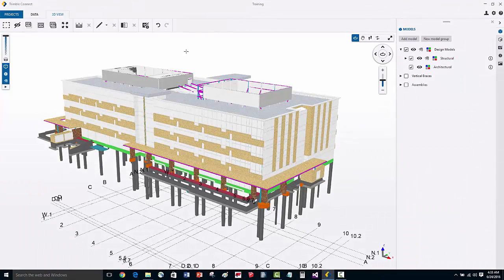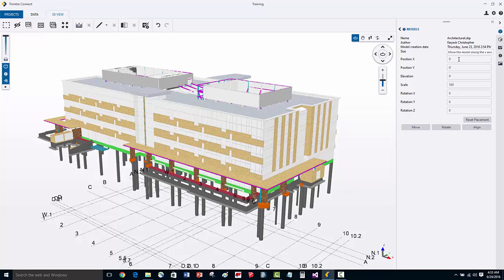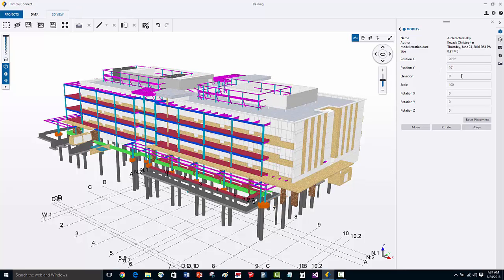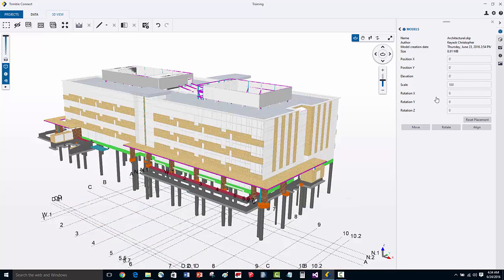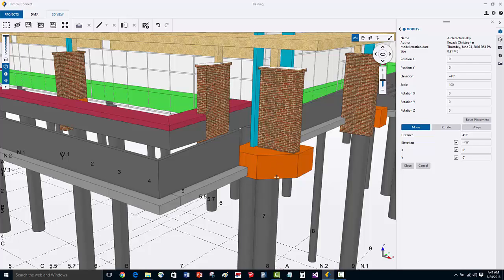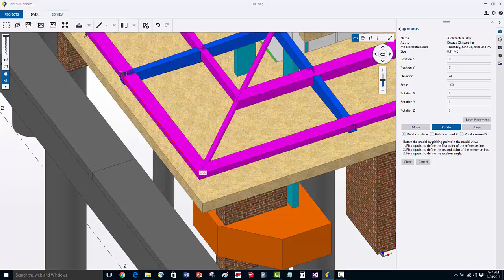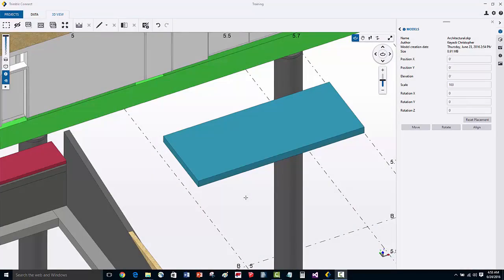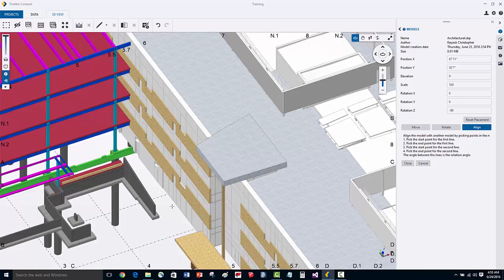7 of 13 Destop Series - Trimble Connect - Align Models Desktop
Trimble Connect - Align Models Desktop.